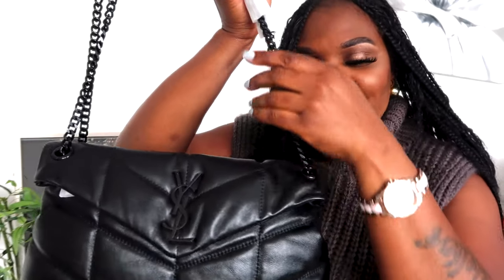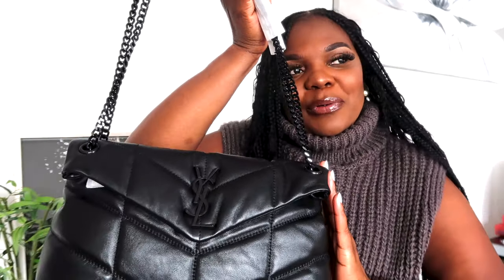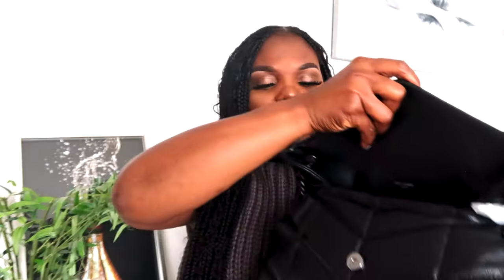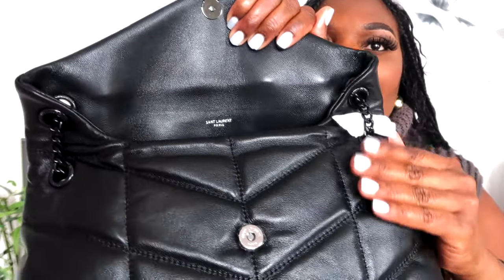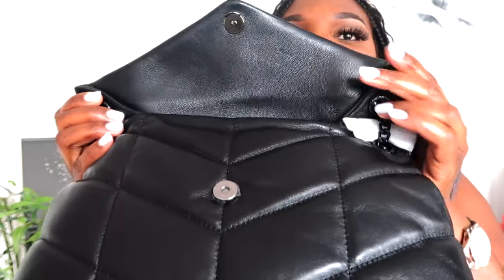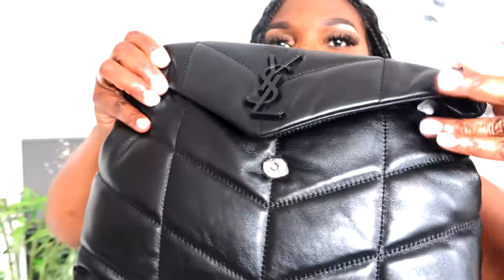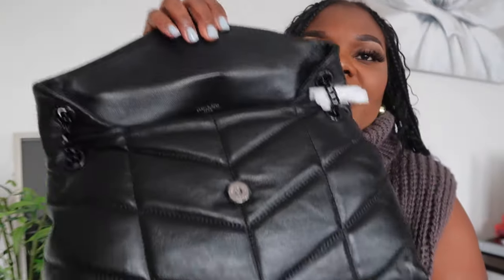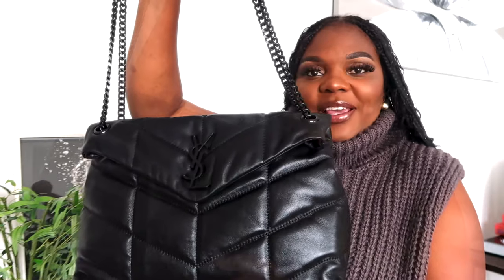YSL Medium Puffer Bag Review + Discount Code Available